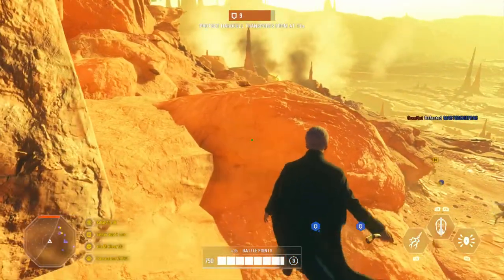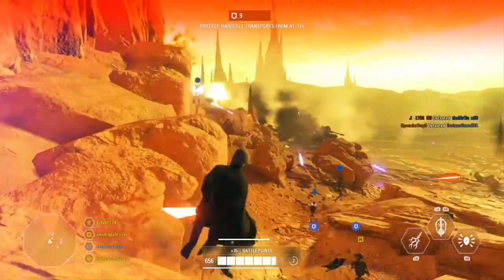STAR WARS BATTLEFRONT II | Darth Tyranus Update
COMMENT WHAT YOU WANT ME TO DO NEXT

I do votes, and respond on twitter as often as I can so I can get feedback from you guys on what you want me to do for my videos and I also post a bunch of stupid memes

FOLLOW XO CAM AND LIL TACO ON SOUNDCLOUD